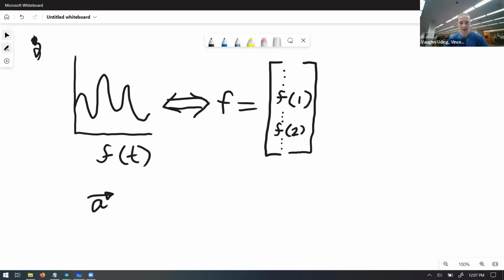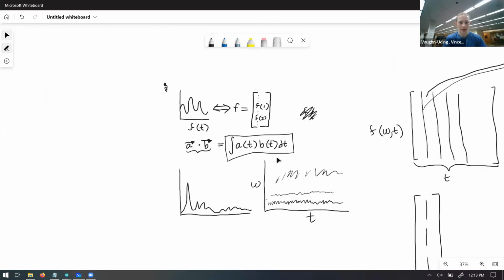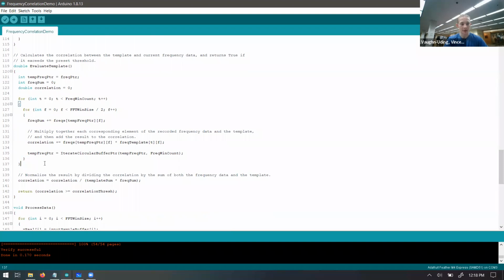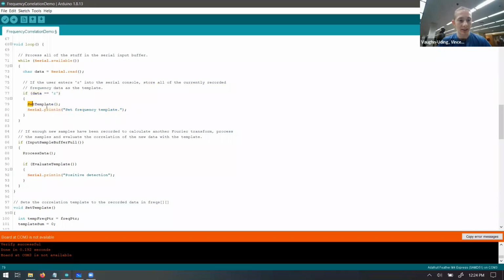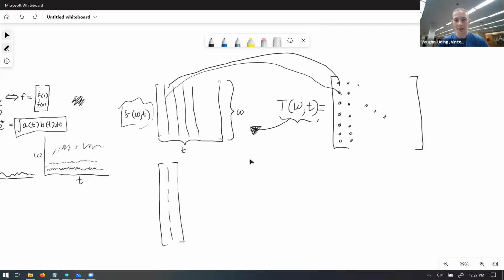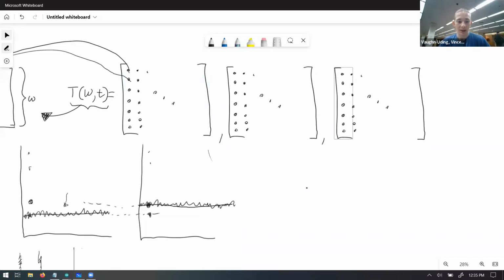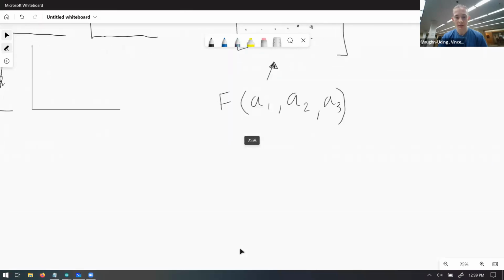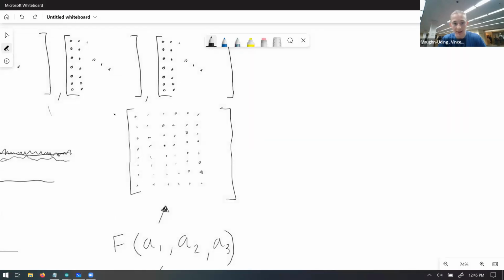ArduinoFFT 11-7-22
Vincent explains more FFT and Arduino FFT theory.